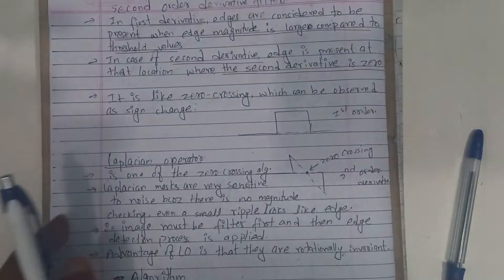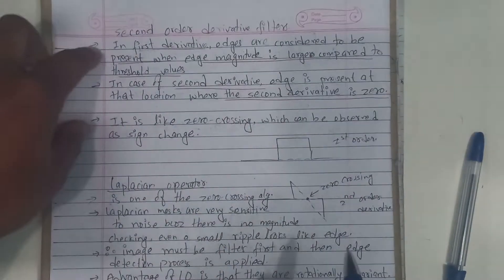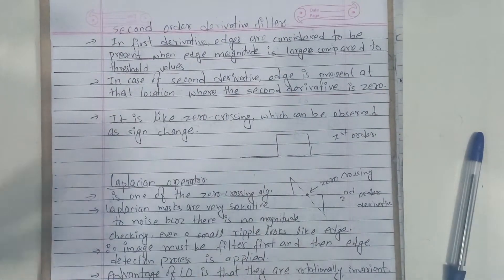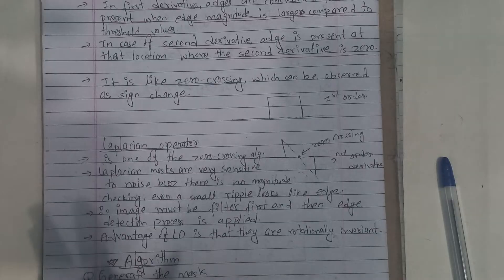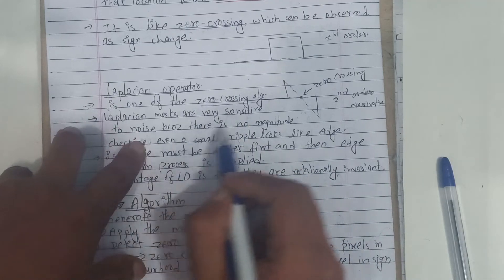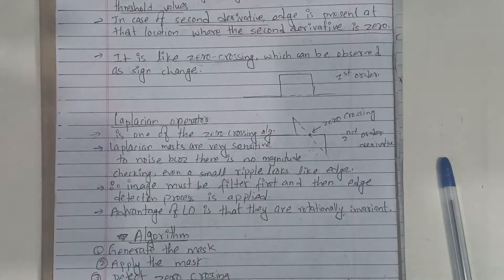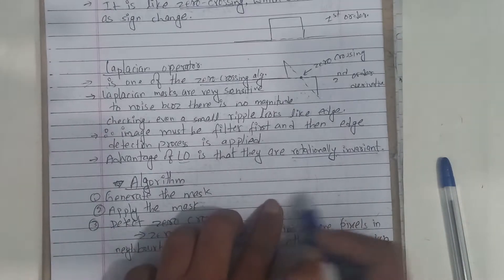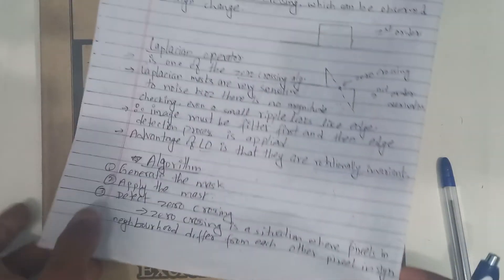#7.7 Second order operator and Laplacian operator in Digital Image Processing - Shiva Gyawali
Hey.
In this video, we are learning about Segmentation Techniques in digital image processing.